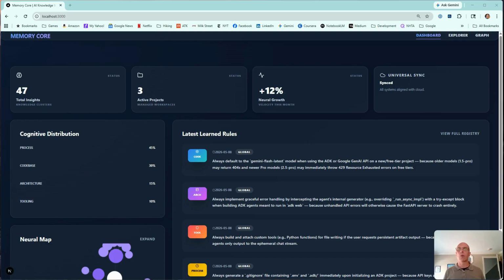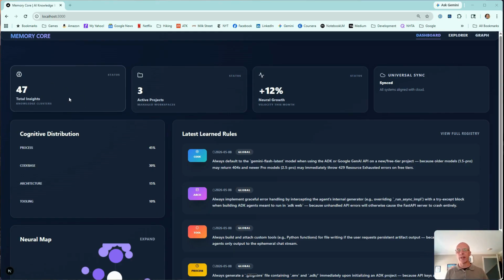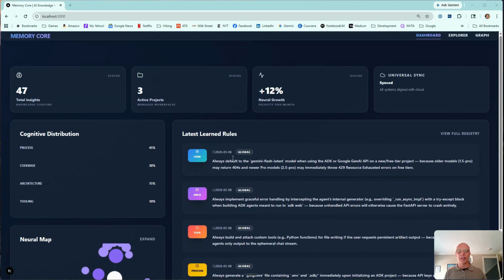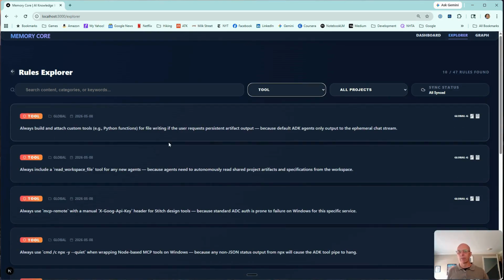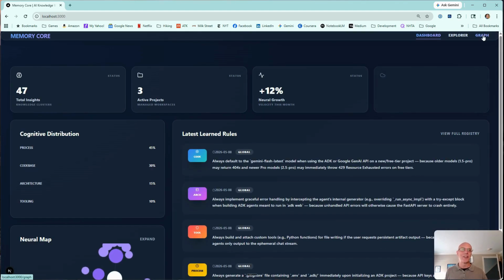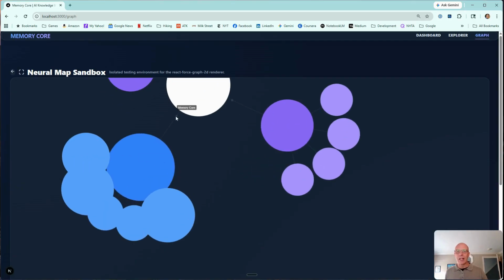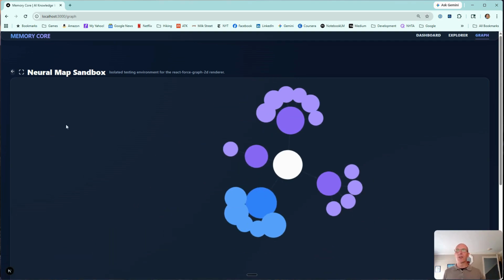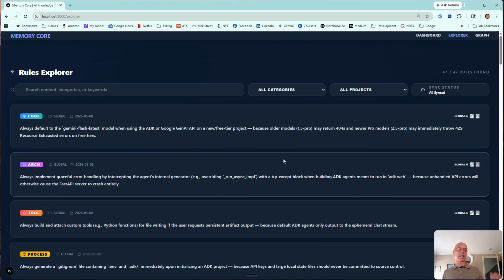Memory Core - my (first) take on universal AI memory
I built myself a universal memory model for AI that allows me to remember things between my Claude and Gemini environments and then I built a visualization on top of it. All vibe-coded